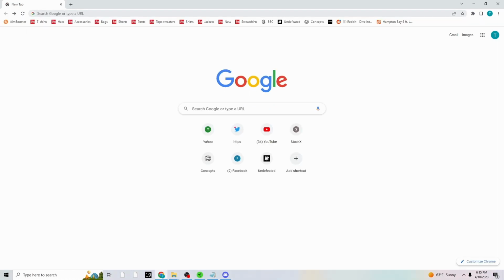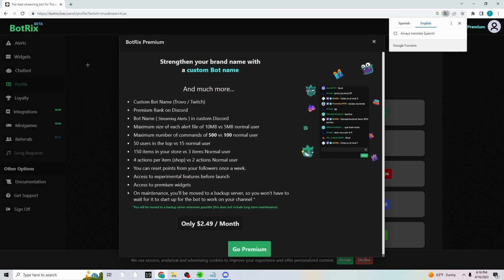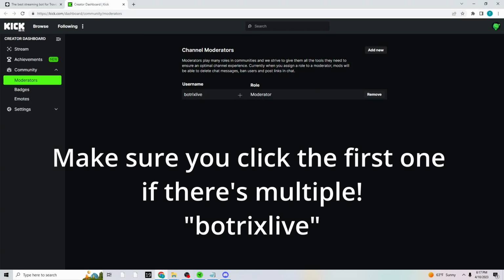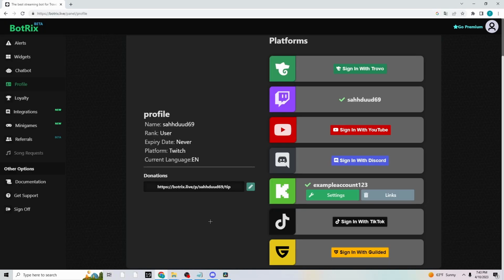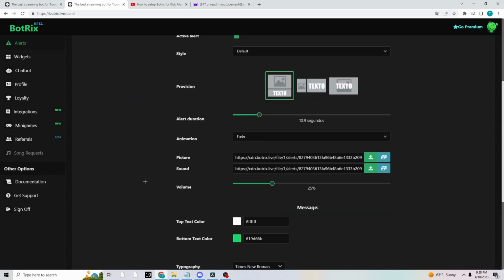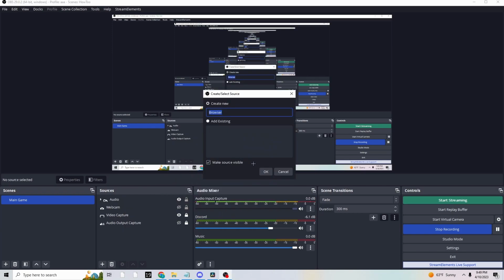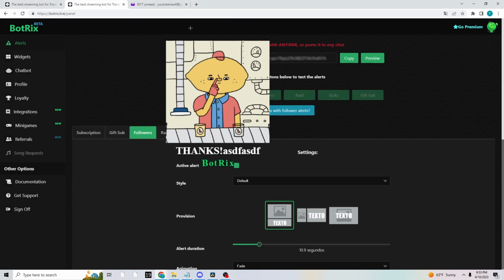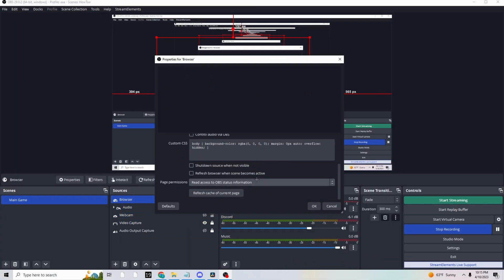**EASY ** How To Get Alerts On Kick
In this short video I'll show you how to get alerts for you kick stream using botrix.

Timestamps -
00:00 Start
00:10 Login To BotRix
00:35 Sign In To Kick
00:50 Give Botrixlive a moderator role
01:36 How To Edit Kick Settings
02:01 Settings up Follower Alerts
02:22 Getting the Alerts to OBS/StreamLabs
02:53 How To Test Alerts
03:11 Tips/Tricks To Get Alerts Working
03:42 The End :)